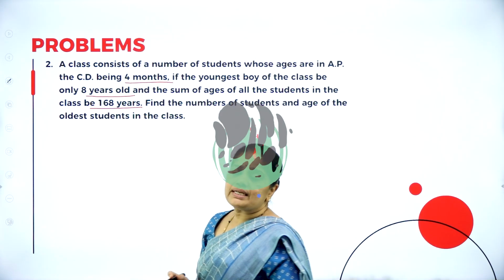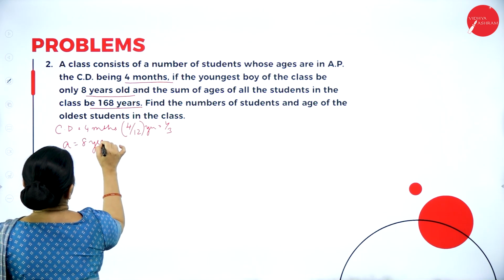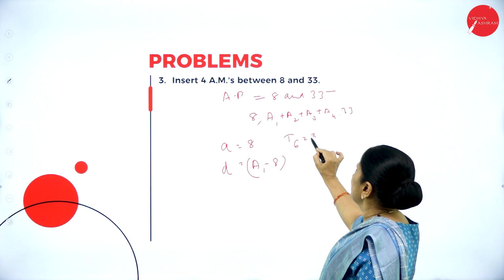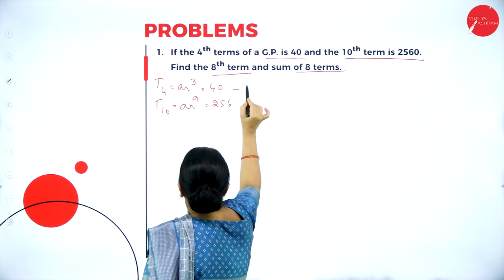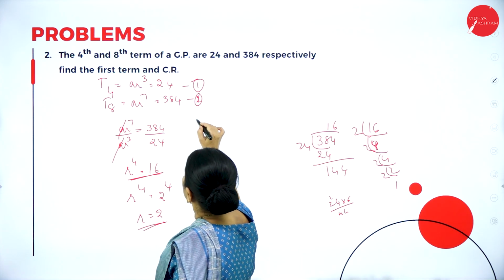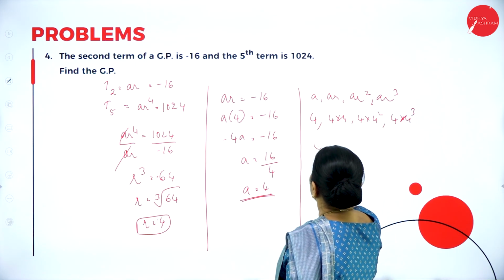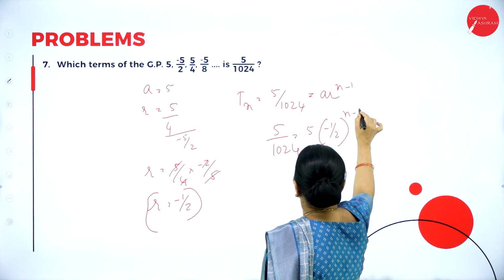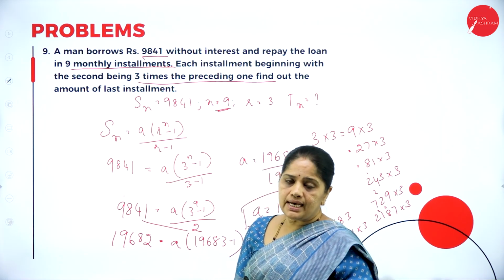DAY 10 | BUSINESS MATHEMATICS | I SEM | B.Com | PROGRESSIONS | L2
Course : B.Com
Semester : I SEM
Subject :  BUSINESS MATHEMATICS
Chapter Name : PROGRESSIONS
Lecture : 2